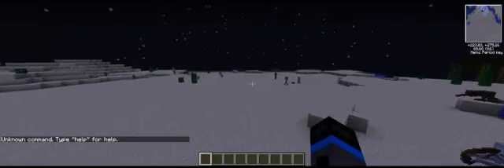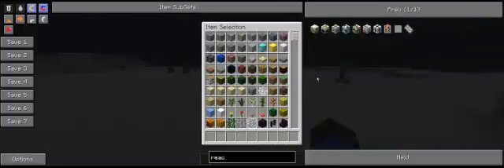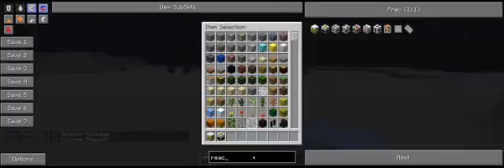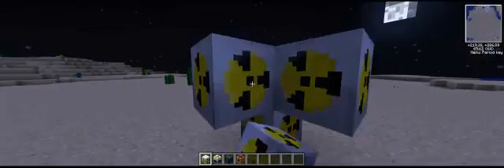MC Nuculear Plant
Copy of the Map Tekkit Classic